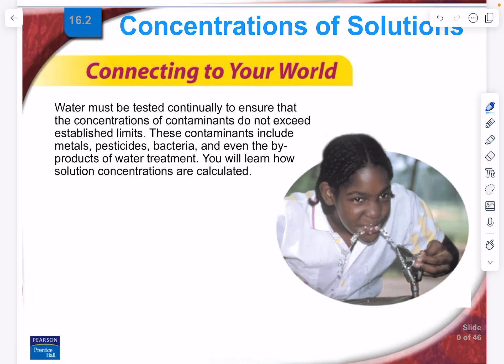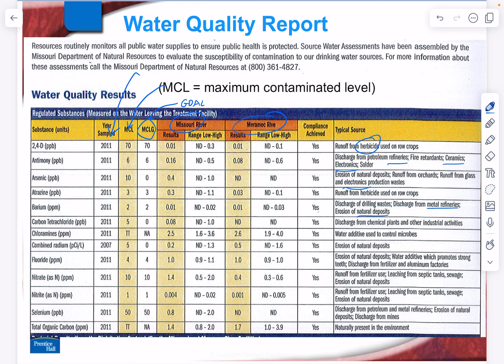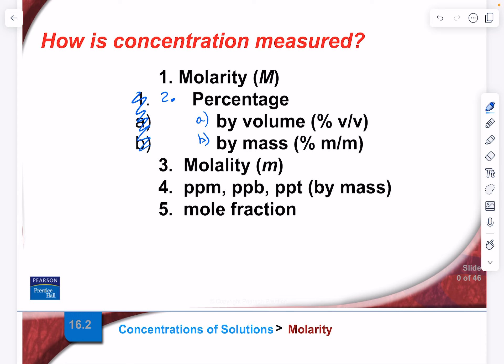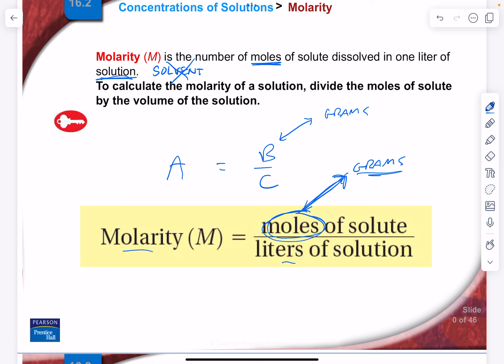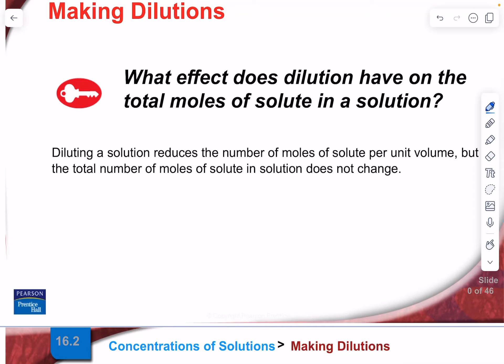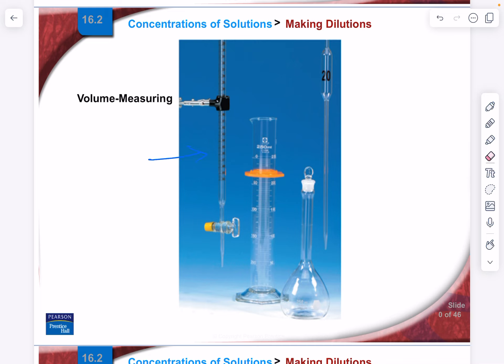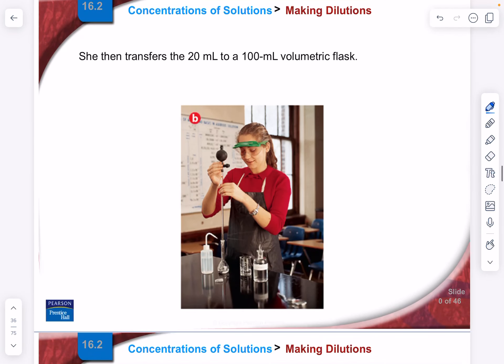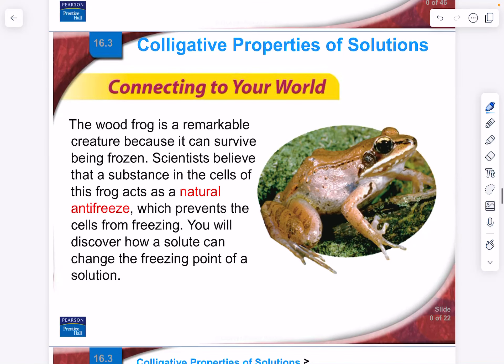HC c16 lesson2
(Honors Chemistry) concentration of solutions; measuring concentration